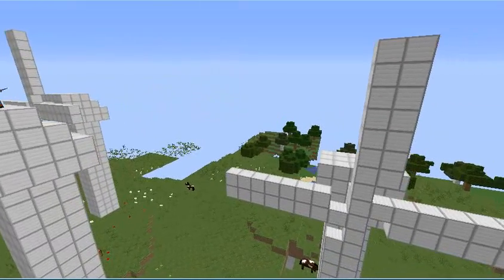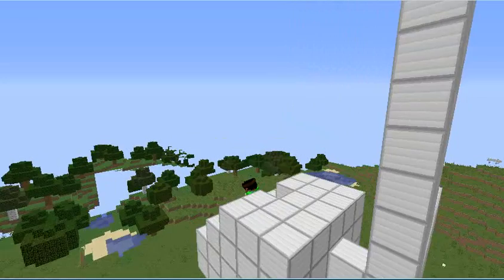SCI PROGECT 4